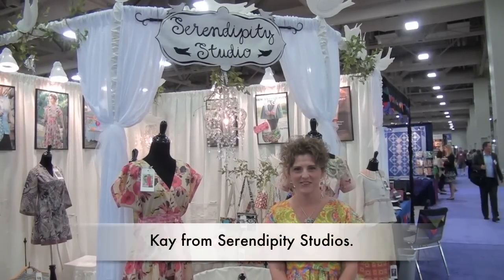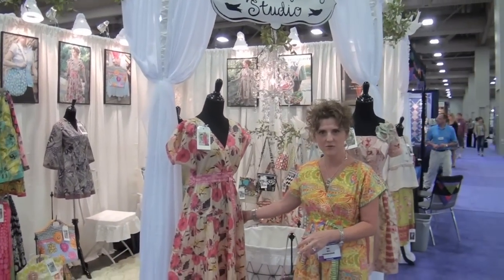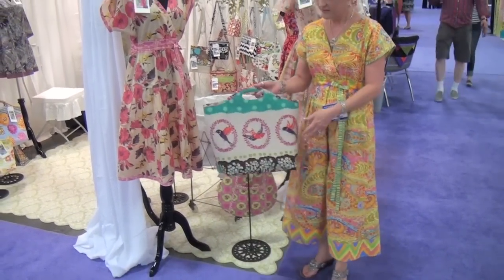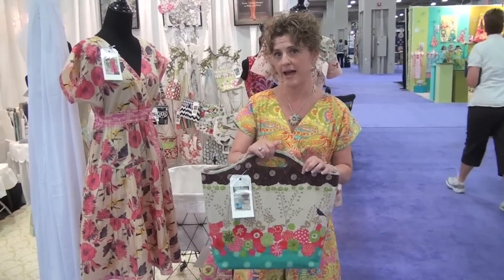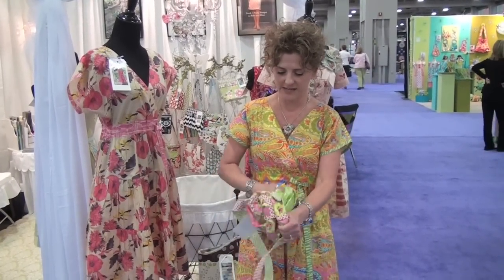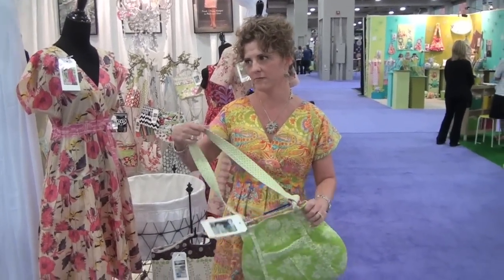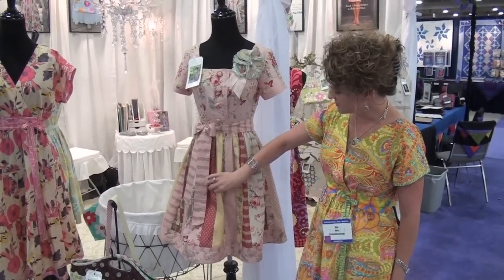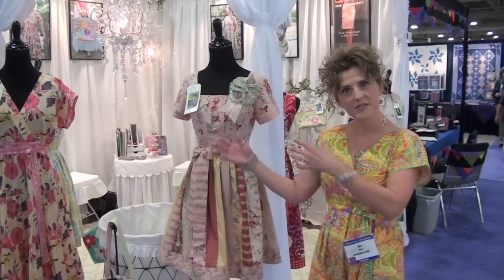Serendipity Studios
Kay from Serendipity Studios walks us through her booth at Spring Quilt Market 2011.